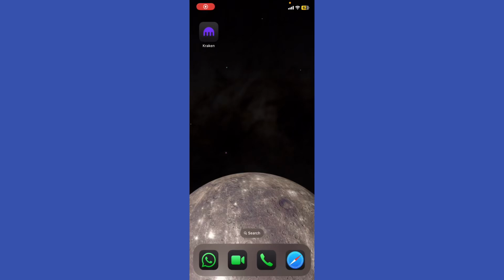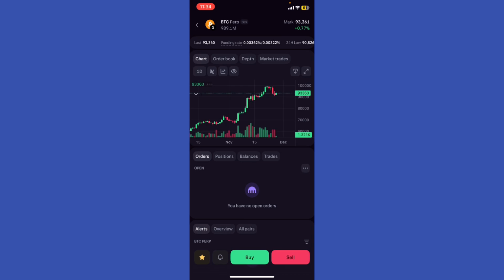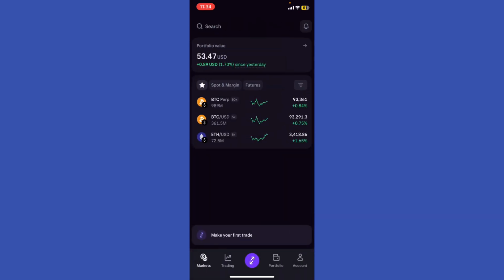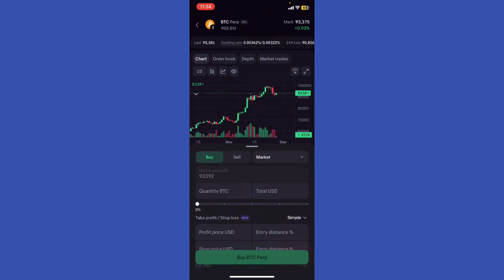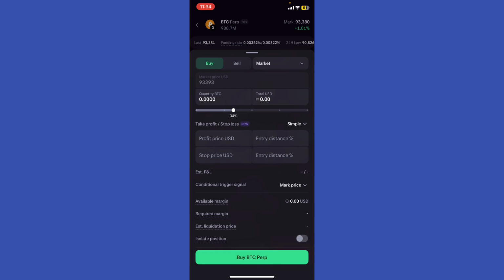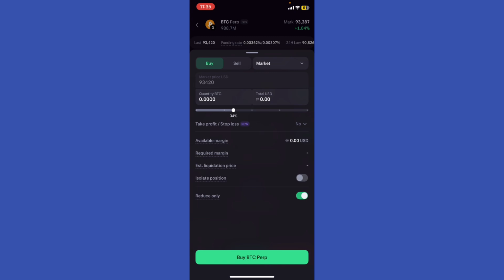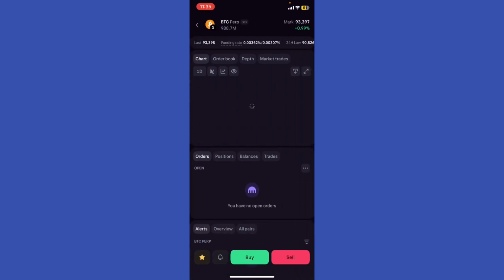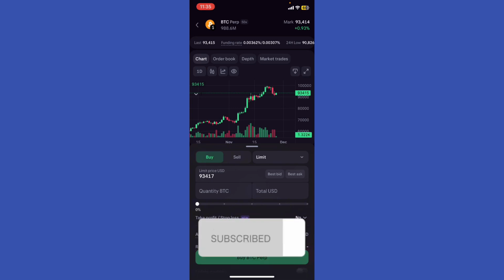How to place market orders on kraken (2024)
How to place market orders on kraken

Learn how to place market orders like a pro on Kraken, one of the leading cryptocurrency exchanges. In this video, we'll cover the basics of market orders, how to set them up, and some advanced strategies to help you maximize your trading potential. Whether you're a beginner or an experienced trader, this video will provide you with the knowledge and confidence to place market orders like a pro. So, what are you waiting for? Watch now and start trading like a pro on Kraken today!